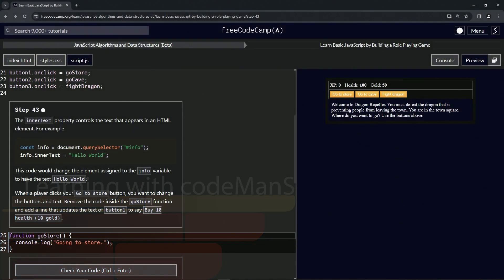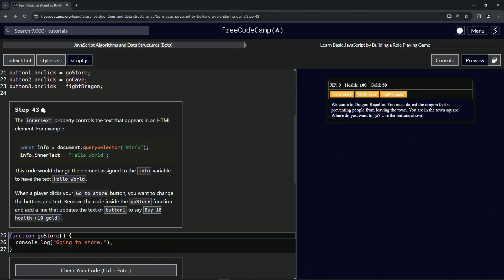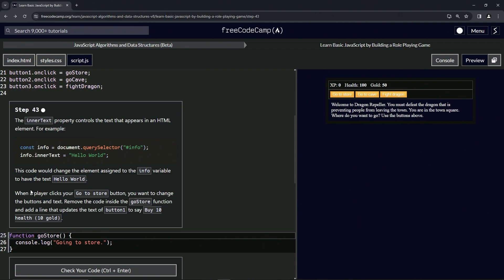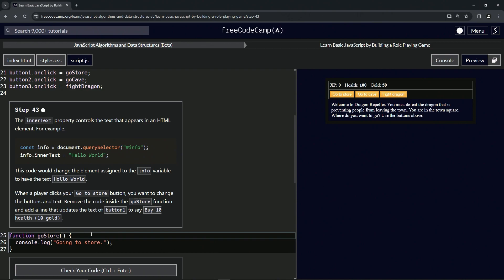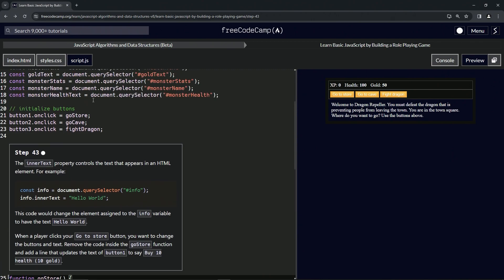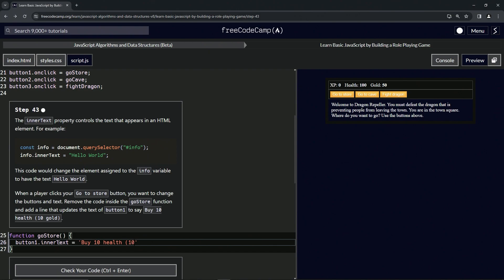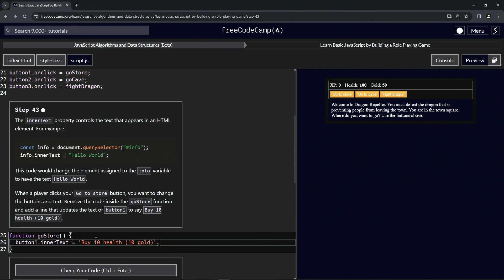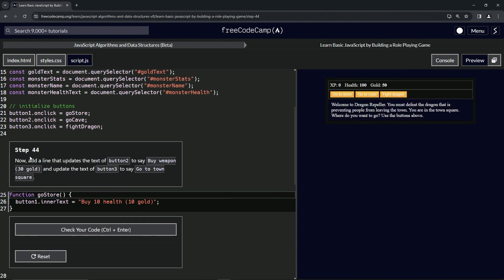(ARCHIVED) Learn JavaScript by Building a Role Playing Game: Step 43 | freeCodeCamp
🌟 **"Dynamic UI Updates: Leveraging innerText in RPG - Dragon Repeller"** 🌟

Enhance the player experience in your RPG - Dragon Repeller game with our tutorial on using the `innerText` property to dynamically update HTML elements. This guide is more than just changing text; it's about creating a responsive and engaging interface that reacts to player actions.

🔢 **Interactive UI Elements with JavaScript**:

Discover the power of the `innerText` property in JavaScript to control the text content of HTML elements. This tutorial will guide you through updating the text of `button1` in response to player actions. Learn how changing button labels like "Buy 10 health (10 gold)" can significantly enhance gameplay by providing clear, context-sensitive options to players.

📚 **Hands-On Exercise: Updating Button Text with innerText**:

Join us in a practical session where you'll bring a new level of interactivity to your game. Ideal for those looking to deepen their understanding of JavaScript and UI design, this tutorial focuses on modifying the `goStore` function to change `button1`'s text. You'll learn how to use `innerText` to dynamically update UI elements based on game scenarios.

📘 **Connect with Our Community of Game Developers**:

Each lesson, including this one on utilizing `innerText`, is essential for mastering the art of responsive web game design. By liking this video and sharing it with others, you support a community passionate about innovative game mechanics and UI design.

📜 **Start Your Journey in Interactive UI Development**:

Embark on the 'Dynamic UI Updates: Leveraging innerText in RPG - Dragon Repeller' challenge and share your experiences with implementing dynamic text updates in the comments. Let's foster an engaging learning environment where we can explore the exciting possibilities of interactive UI development in web games.